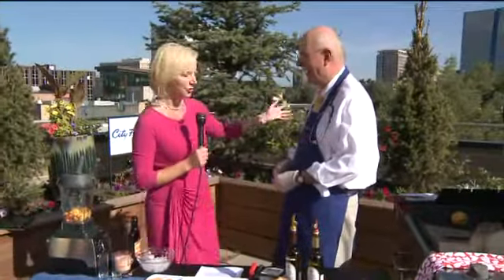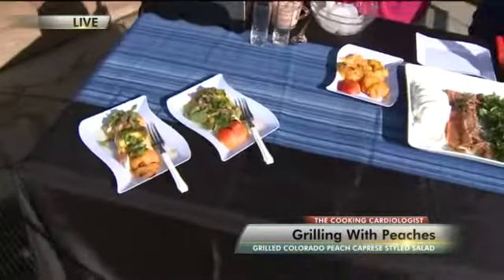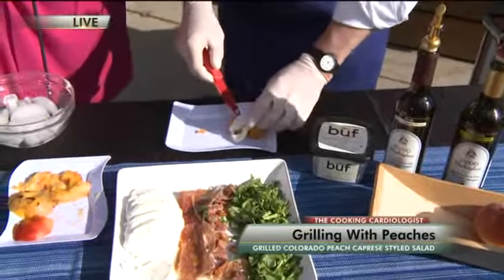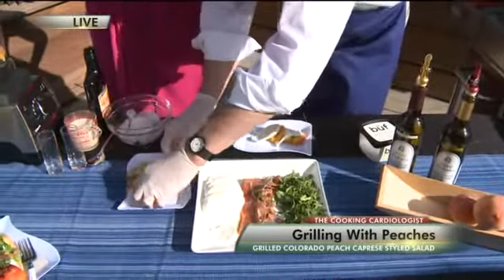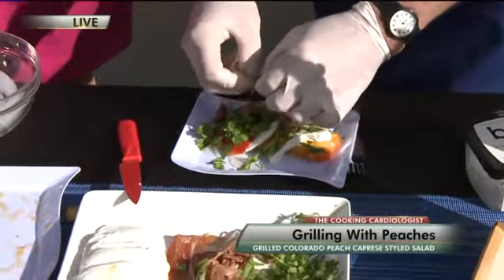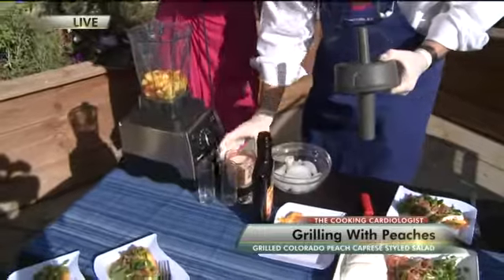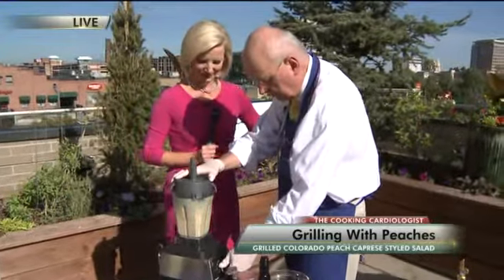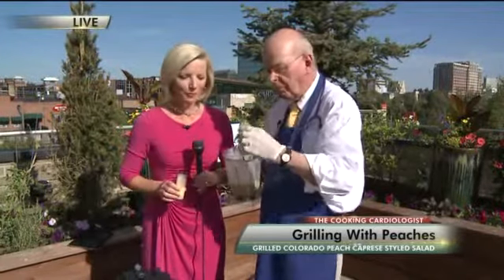Grilling with Peaches